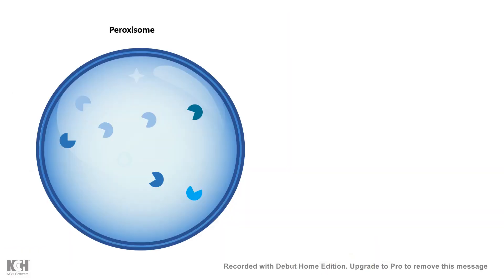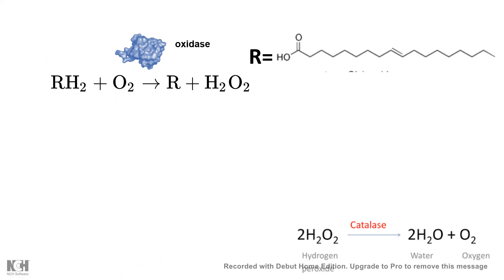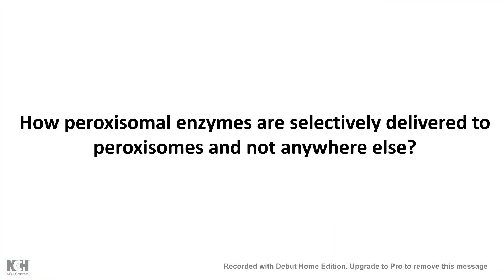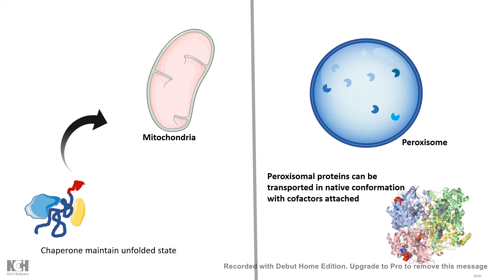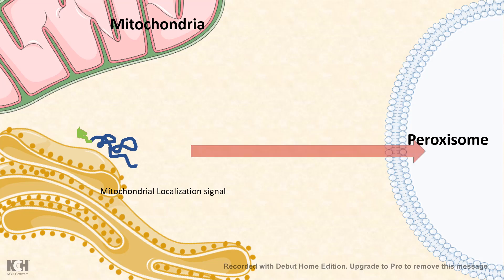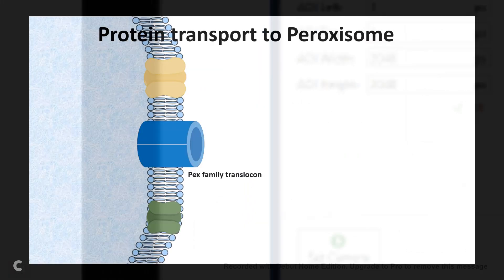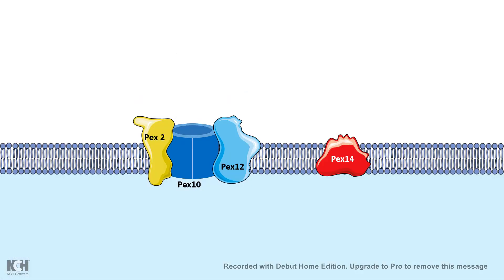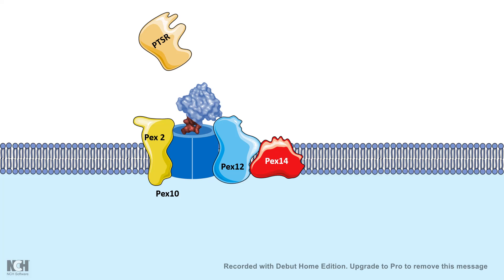Protein transport to peroxisome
this video describes the mode of protein transport in the peroxisome